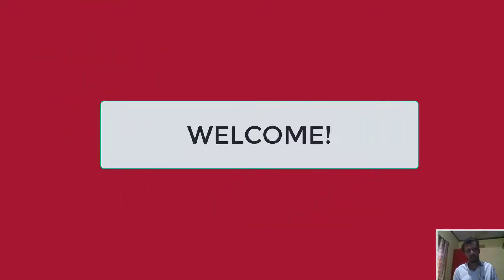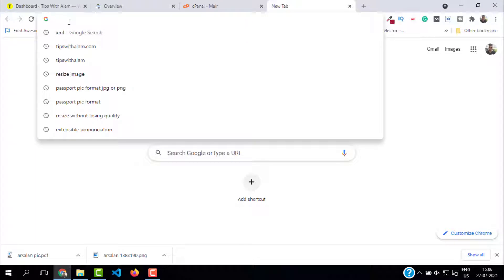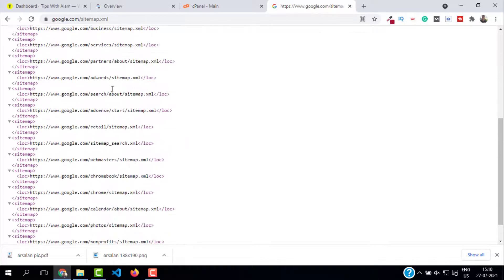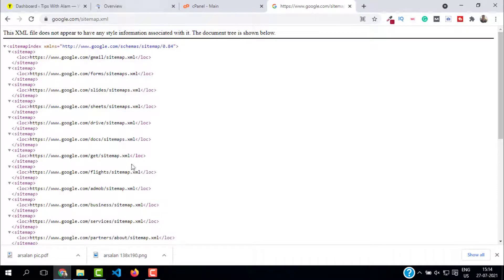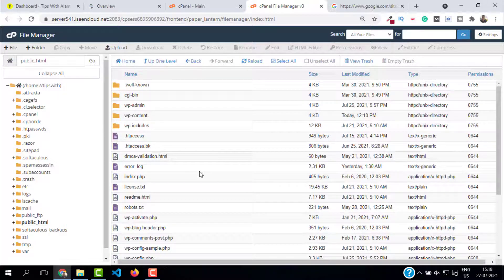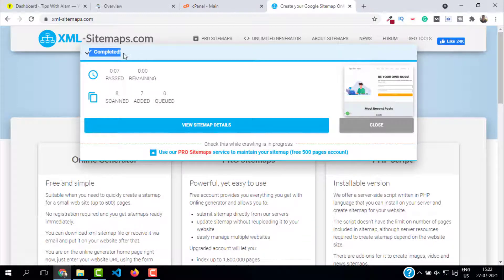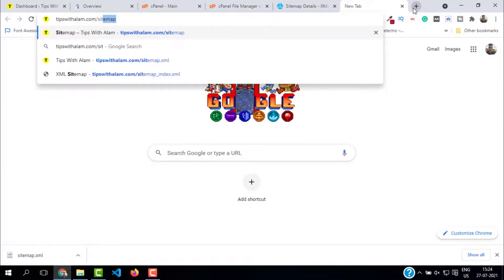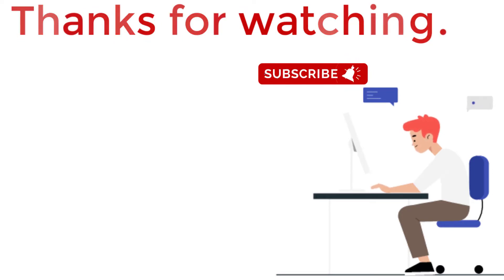How To Generate a Sitemap in Wordpress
About this video:
In this video, i will show you How To Generate A Sitemap For A Website and submit to Google Search Console to improve your website's SEO and visibility on search engines. A sitemap helps Google crawl and index your site more efficiently. Whether you're using WordPress or another platform, this guide will show you how to create an XML sitemap and easily submit it to Google Search Console. Watch to discover how to optimize your site's indexing with a few simple steps!

I  have covered most of the topics such as
what is a sitemap?
different types of sitemaps like XML sitemap & HTML Sitemap?
how to generate sitemap in wordpress
where is sitemap located in the domain?
what is the purpose of a sitemap?
how to add sitemap & submit to google search console?

TIMESTAMPS
00:00 Intro
00:38 What is a sitemap?
02:25 What is the purpose of a sitemap?
02:58 Different types of sitemaps
03:25 Example for XML Sitemap
03:35 Example for HTML SItemap
04:11 where is sitemap located in your domain?
05:30 Create a sitemap manually ( using xml-sitemaps.com)
06:00 Upload XML Sitemap to root directory
07:02 Add sitemap to google (google search console)